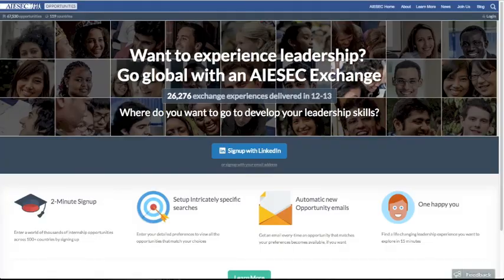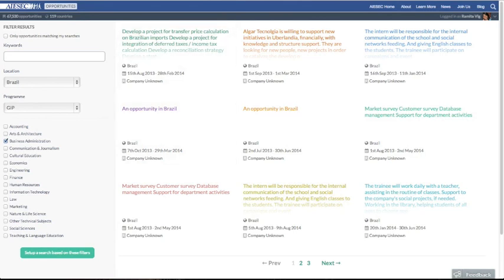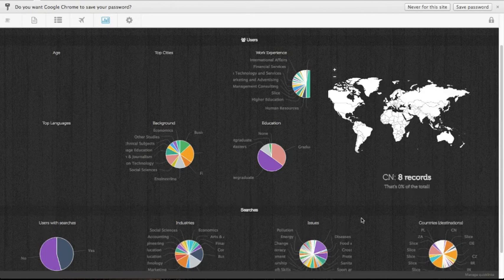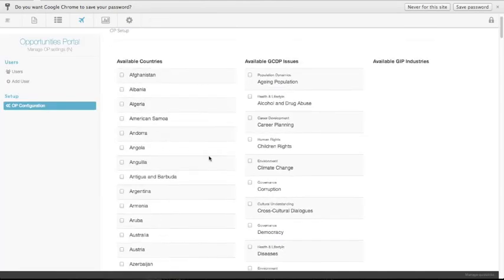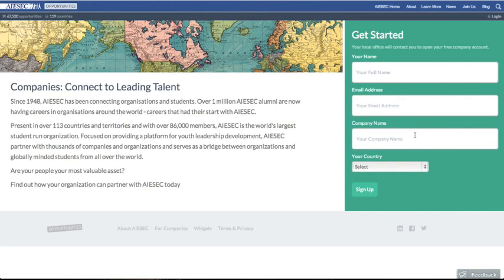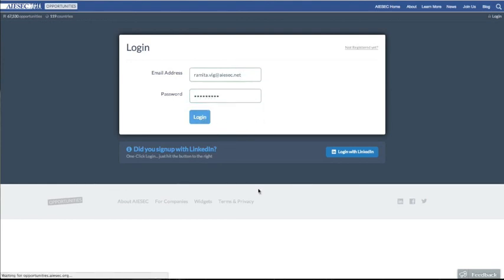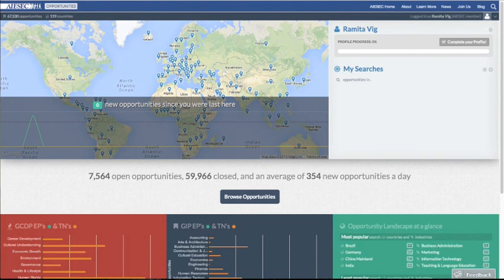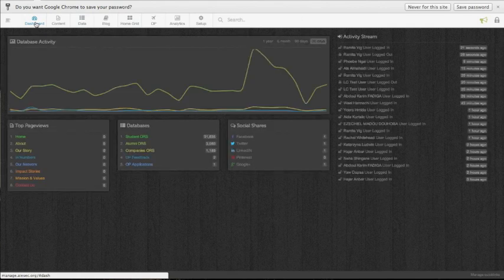Oppotunity Portal Tutorial